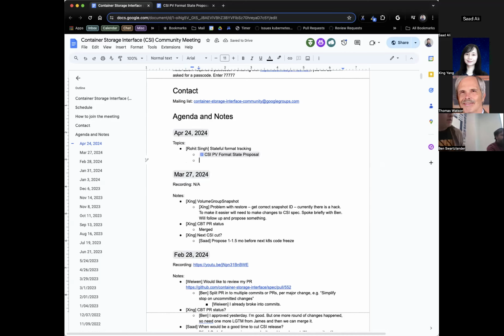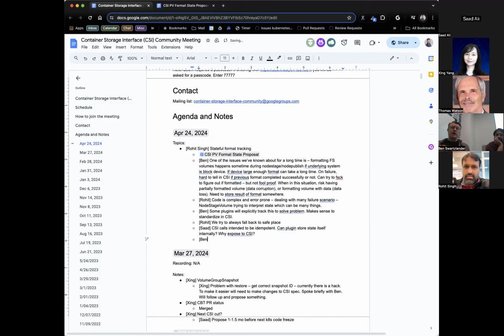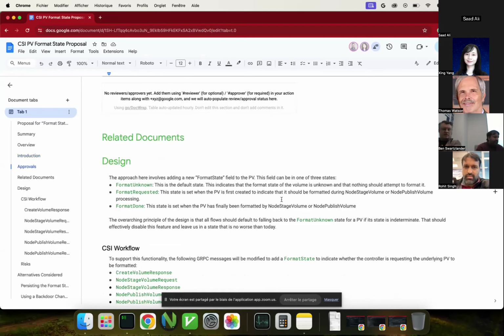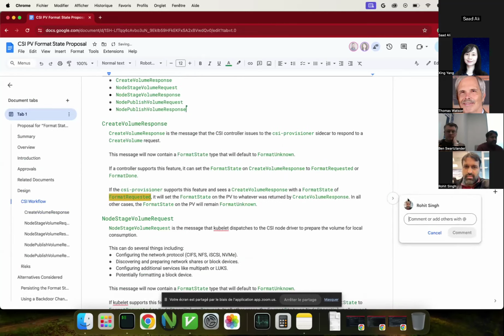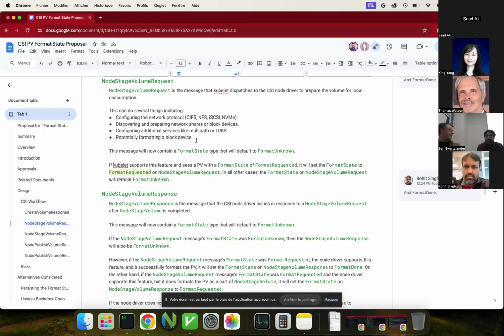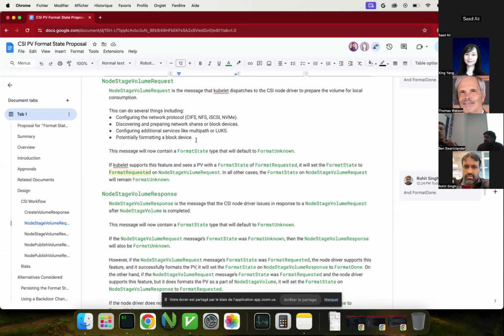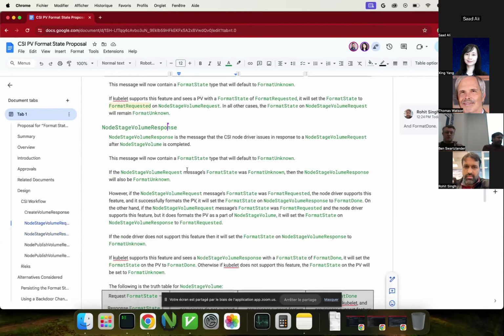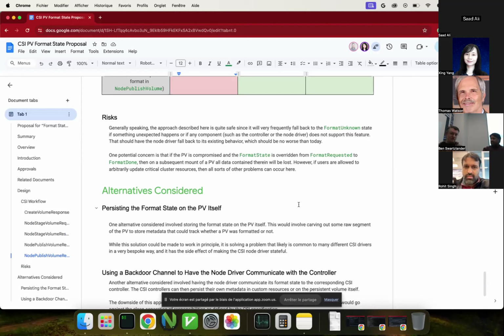CSI Community Meeting - 2024 April 24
Meeting of Container Storage Interface Community - 24 April 2024